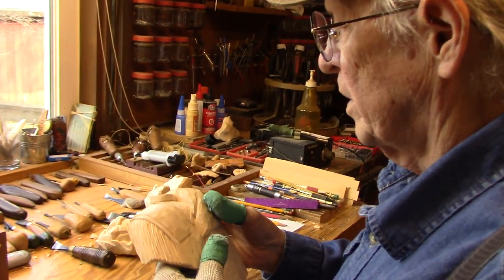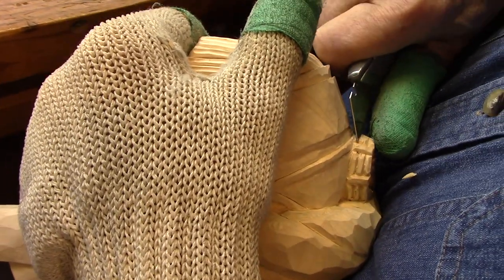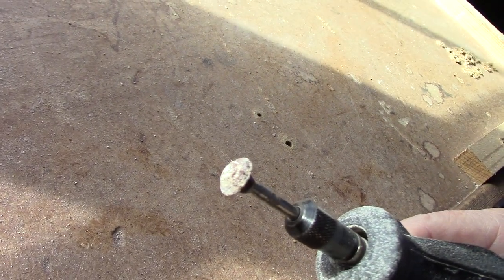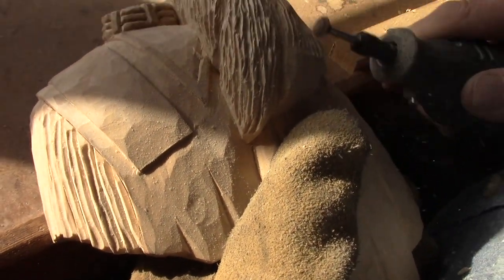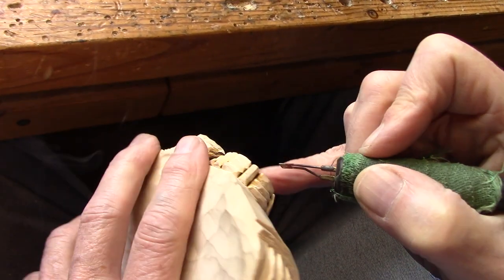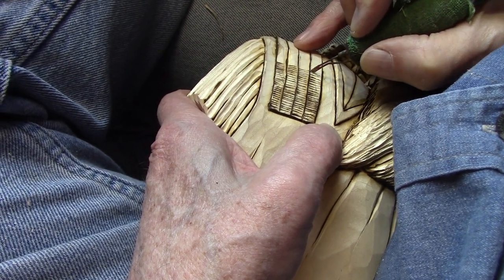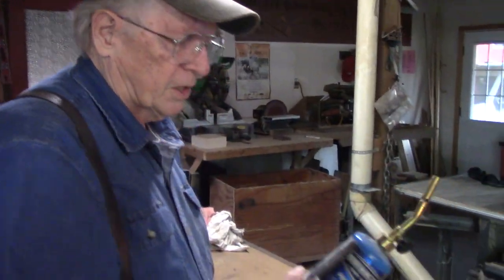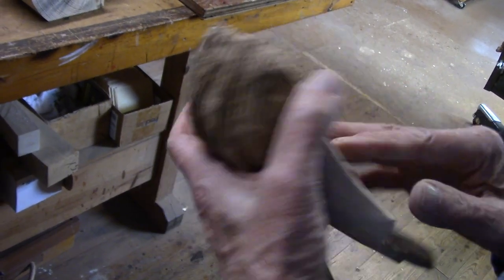Native American Project - Part 8